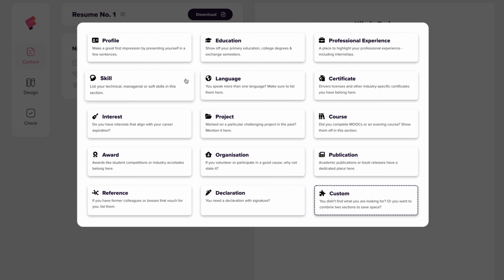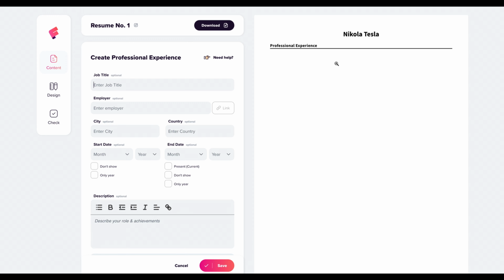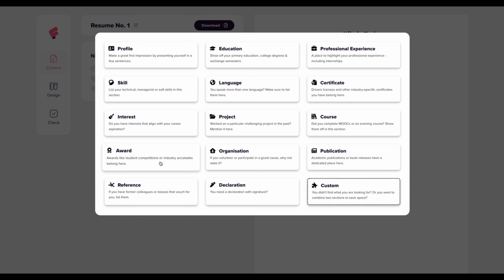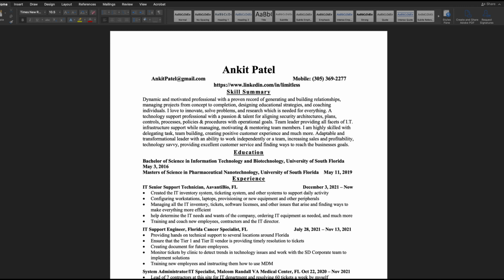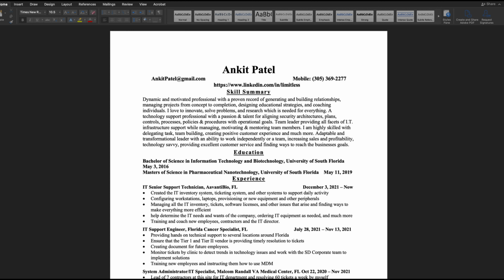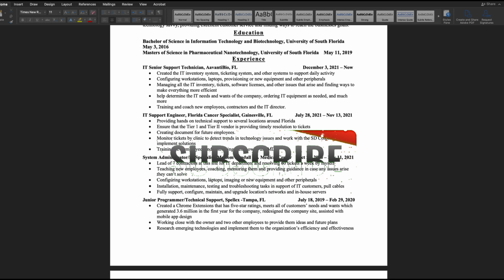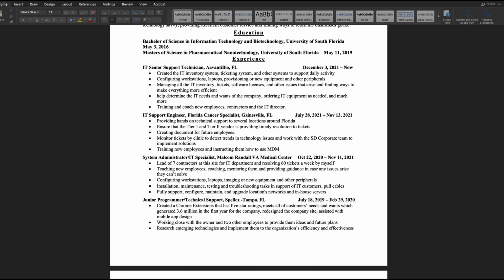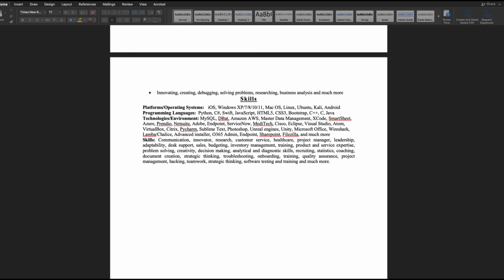Build a job-winning resume for free right now. SUBSCRIBE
Investing in yourself is the best investment you will ever make. Investing is life. Food is the best medicine.

Set yourself apart with a modern resume.
Let's boost your career
Showcase your skills and talents. Make a great first impression.

👋 SoFi !  You can save, spend, trade and borrow — all in one app.

Coinbase which makes it really easy and safe to buy, sell, and store digital currency. Claim your invite now